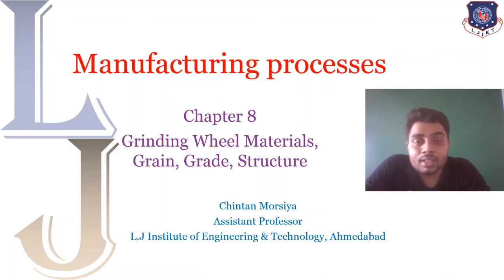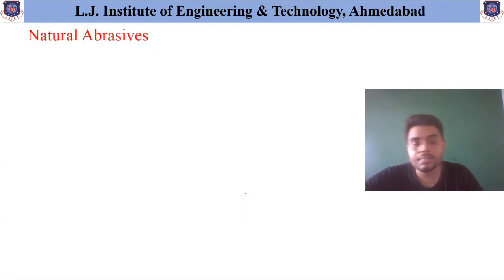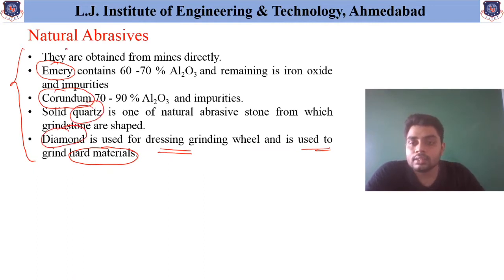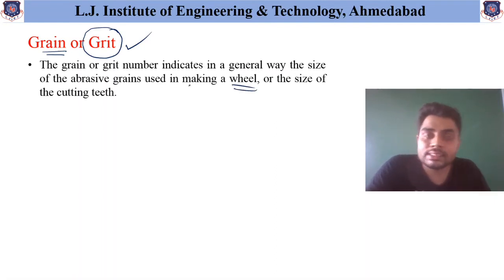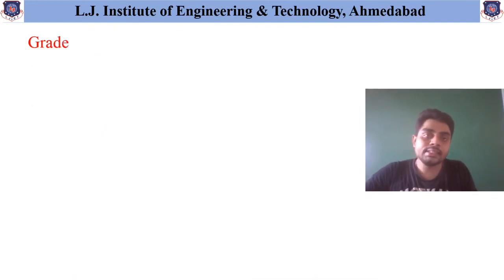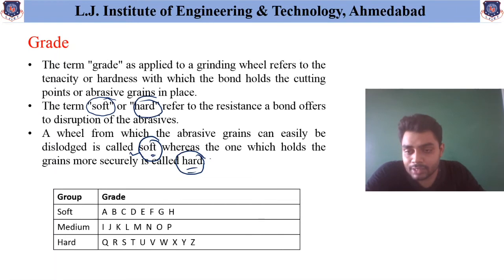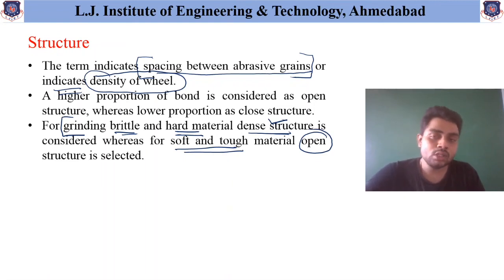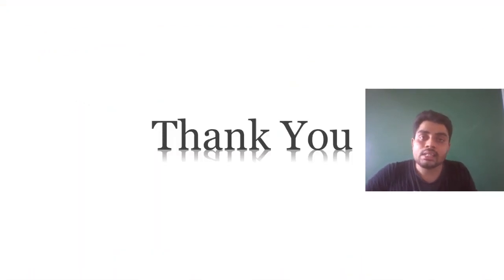L 48 Grinding wheel materials, Grain, Grade and Structure_ Grinding Machines and Abrasives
Content covered in this Lecture:
Grinding wheel materials, Grain, Grade and Structure

L 49 Various Types of Grinding Wheel Bonds | Manufacturing Processes | Mechanical